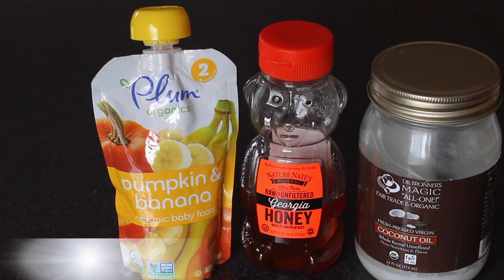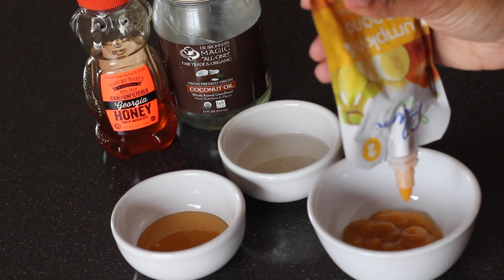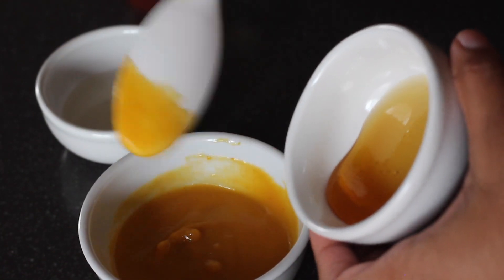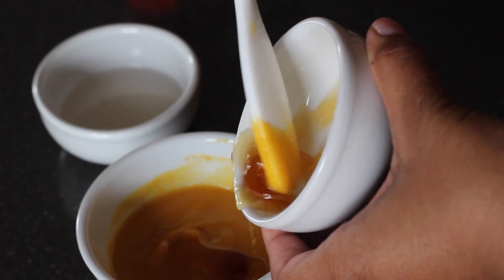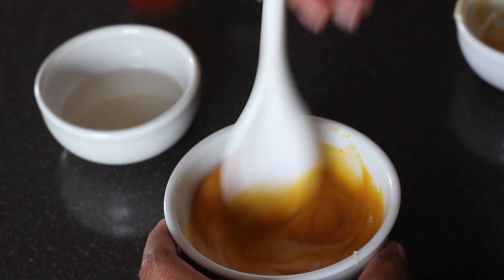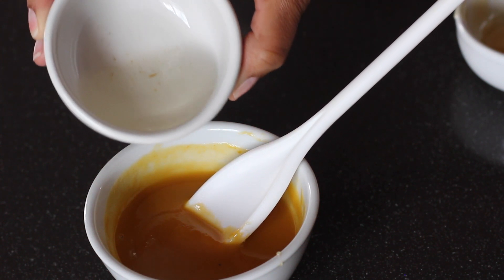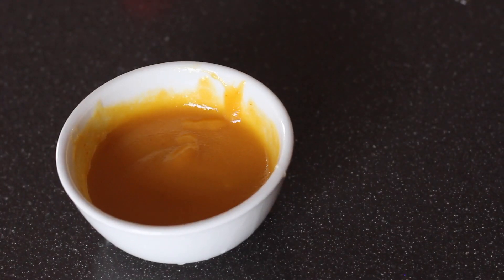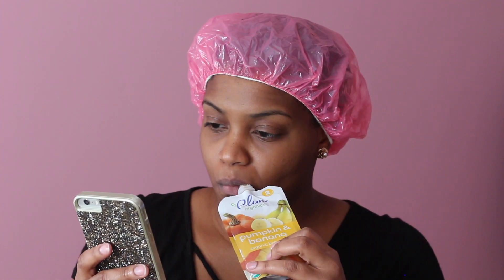Review: Baby Food Hair Mask Deep Conditioner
After hearing that a baby food hair mask could be used as a deep conditioner, we were skeptical. Could organic baby food help your hair retain moisture, give incredible shine and softness? Watch as our intern Melissa gives the mask a try and shares her review.

What you’ll need:
Banana or Banana & Pumpkin organic baby food
1 Tablespoon of raw honey
1 Tablespoon of organic coconut oil
Perm/Dyeing Brush (optional)
Plastic cap

It’s important that you get organic baby food because others may have preservatives, which wouldn’t be ideal for hair. The banana and pumpkin mixture is a perfect choice because they both possess hair-loving benefits.   Bananas are rich in potassium, natural oils and vitamins that promote soft hair and protecting the hair’s natural elasticity preventing split ends and breakage. While pumpkin has many minerals that maintain healthy hair and regrowth such as potassium, copper, and iron. And even better, purchasing the already pureed fruits and veggies is super convenient plus they'll leave your hair smelling delicious.

My hair felt so soft and hydrated with such a healthy sheen once rinsed. And it remained that way while styling and days after. My hair definitely appreciated the healthy benefits of this masque and this won't be the last time I use it. I'm adopting the baby food masque into my healthy hair regimen and you ladies should too. Try it out!